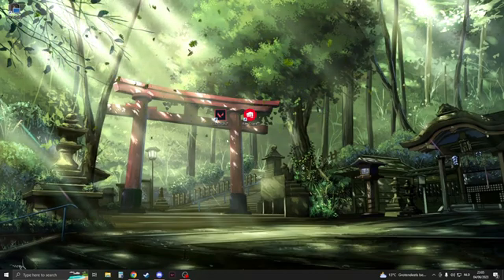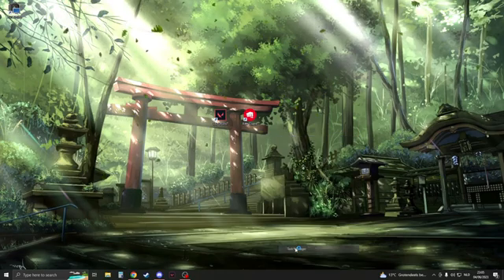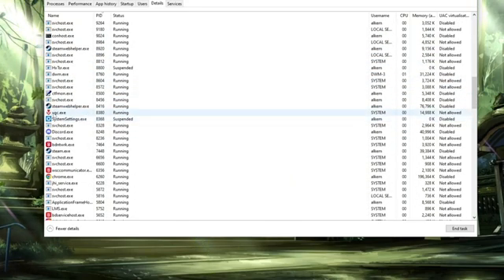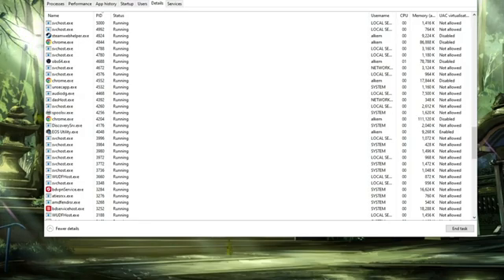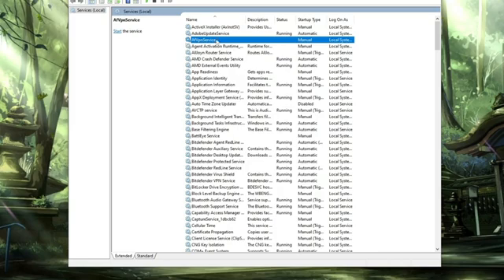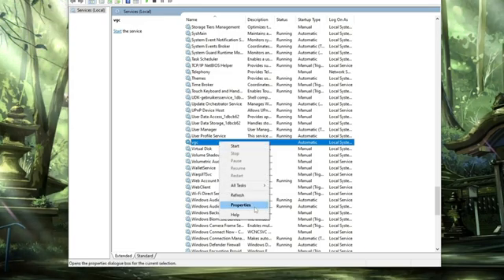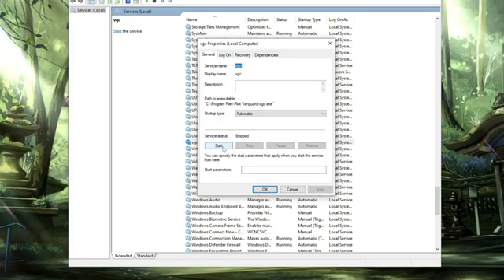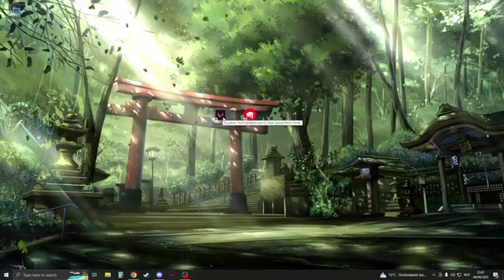How To Fix Error Code VAN 81 In Valorant (Tutorial)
Welcome to our comprehensive tutorial on resolving the VAN 81 error code in Valorant. If you've encountered this frustrating error while playing Valorant, don't worry! This video will guide you through troubleshooting steps to help you fix the VAN 81 error and get back into the action-packed world of Valorant.

In this tutorial, we'll provide you with practical solutions to fix the VAN 81 error code. We'll cover several troubleshooting methods that have proven effective for many players.

First, we'll start with some initial steps to address common issues. We'll show you how to restart your computer and your network equipment to ensure a fresh start. Often, a simple restart can resolve temporary network or system issues that may be causing the error.

Next, we'll focus on network-related troubleshooting. We'll guide you through checking your internet connection to ensure it is stable and reliable. You'll also learn how to check for any potential network restrictions or blocked ports that may be affecting your connection to Valorant's servers.

If the error persists, we'll move on to more advanced troubleshooting steps. We'll walk you through resetting your network settings, which can help resolve any configuration issues that may be causing the VAN 81 error.

Additionally, we'll discuss the importance of ensuring your firewall and antivirus settings are not interfering with Valorant. We'll guide you through temporarily disabling them to check if they are the source of the error.

By the end of this tutorial, you'll have a comprehensive understanding of how to troubleshoot and fix the VAN 81 error code in Valorant, allowing you to enjoy seamless gameplay without interruptions.

Join us and let's get you back into the intense world of Valorant!